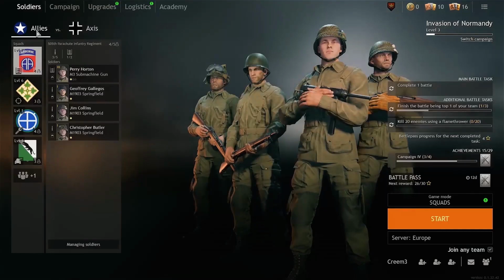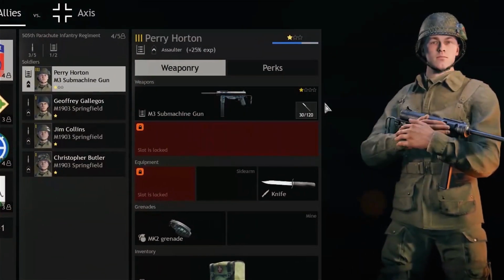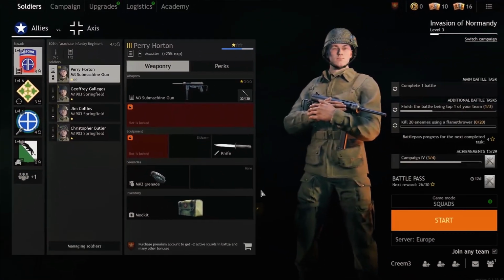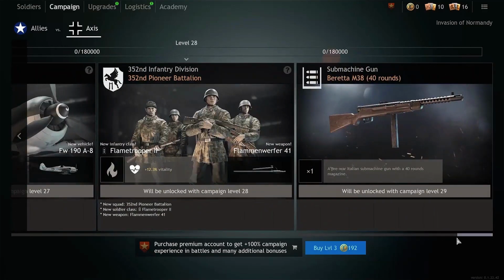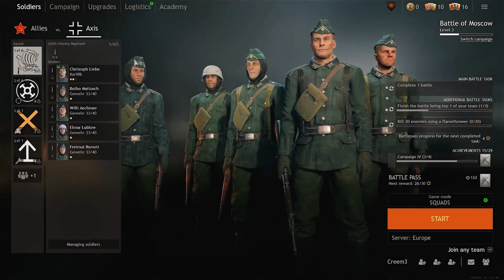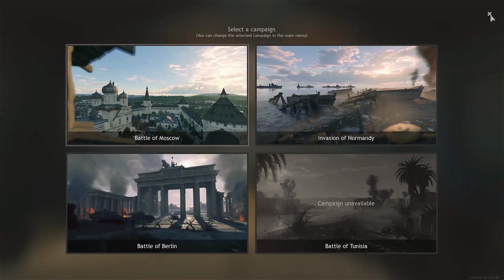Enlisted - Play or Pass?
In today's video Harry takes a look at Enlisted, the free to play World War 2 shooter and answers the question: Should you play or should you pass?

You can download Enlisted here: Enlisted is an MMO squad-based shooter in World War II. Play now!

Gameplay and voice over by Harry Cann.

Editor: Munya

Chapters:
0:00- Intro
0:22- What is Enlisted?
1:38- Gameplay & Strategies
4:12- Tryhard Mode
4:22- Play or Pass?
5:30 - Outro

Hi. Welcome to Adamo Gaming. We’re an upcoming platform bringing a range of gaming entertainment to you. From speed runs to covering the latest game releases, we have something for everyone uploaded every week. Our aim is to create the largest gaming community in the world to unite people through their love of video games!